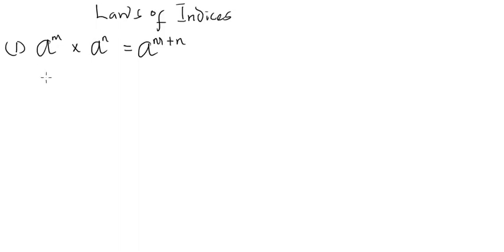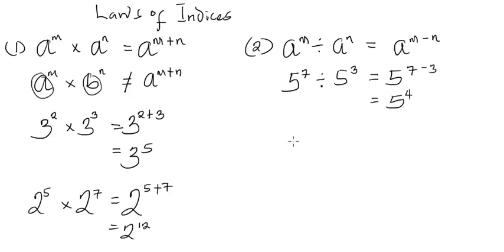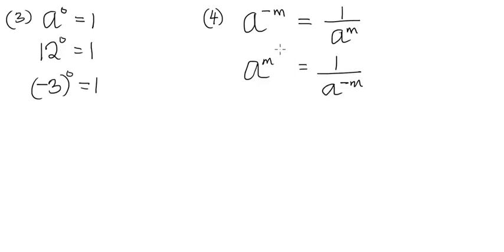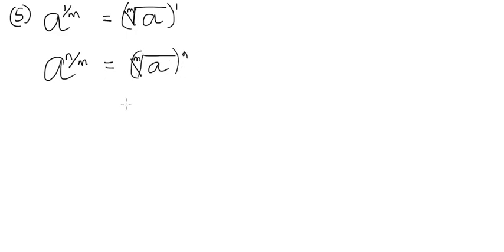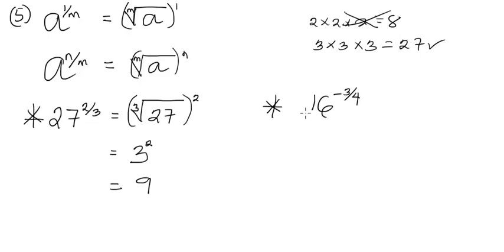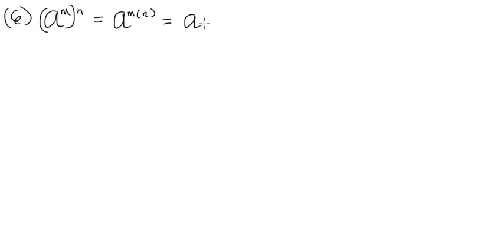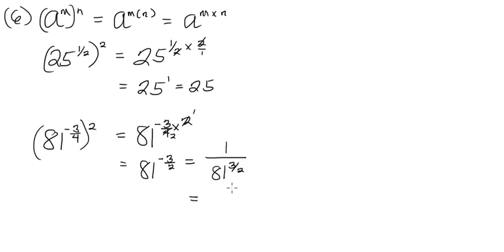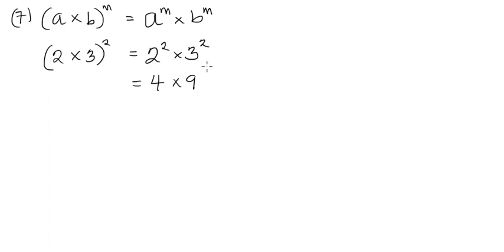LAWS OF INDICES